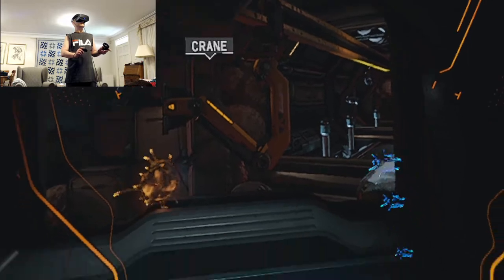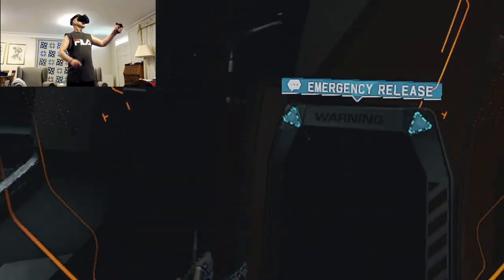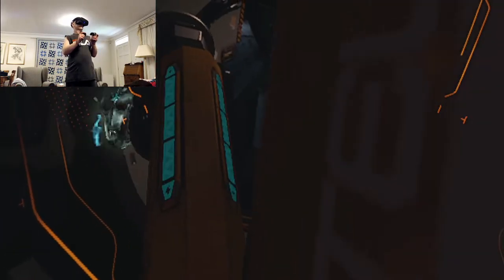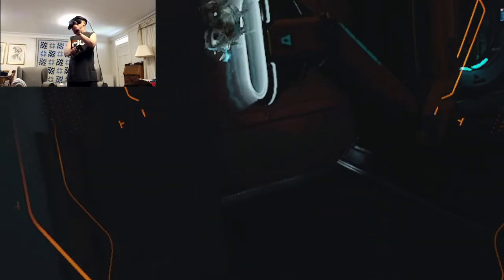Lone Echo 2 - Ticks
Today we continue our adventures in Lone Echo 2.  This is a short one because i became concerned that there was a lot of jittering and fps drops again.

 I think i just have to accept that the newer VR games make my 1050 cry no matter how good the underlying system is.
The controller batteries were low so that might have caused the jittering.  Since it's my third attempt to film this section i decided to just go with it.

Boring Personal Stuff:
Anyway you get to look at me, yay!, I'm slightly less fat than I was which is great and finally gave up mixing ganja with tobacco and got a vape machine so i can retire the bong.  Of course I'm smoking twice as much but hopefully that will slow down as I get used to it lol.

Regarding the stalker:  the crazy has slowed down a bit, mainly I think because it's friend the slumlord is having to sell up and move out.  Funny how that worked out.  Not that I had anything to do with the govt inspectors turning up though I think he blamed me for some stupid reason.  I'm not sure, I never bothered to listen to any of the drunken rants.